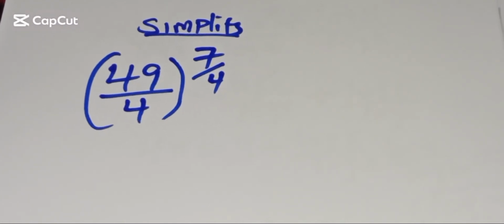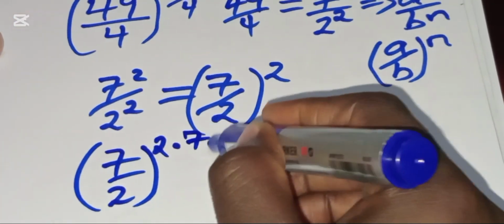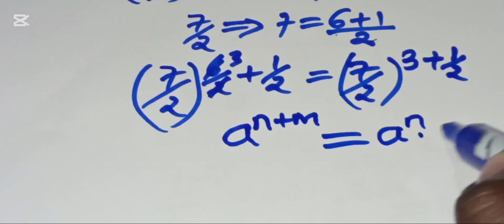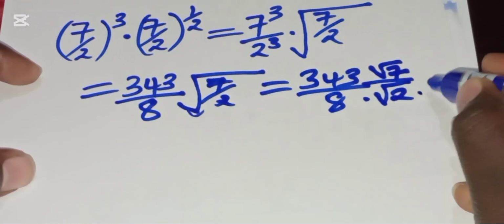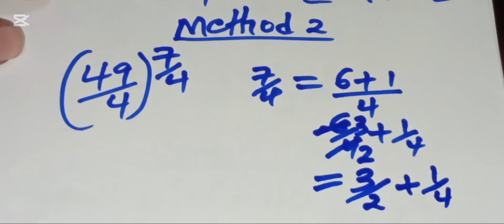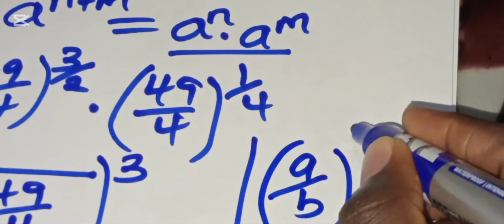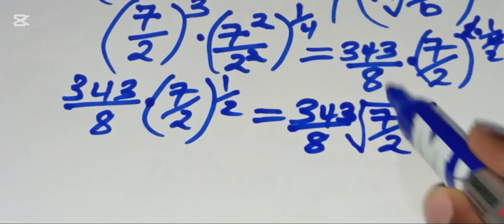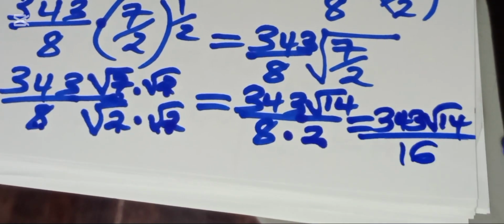Germany | Can you solve this?| Hard Olympiad Math Simplification Problem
Welcome to our wonderful math family! 😍✨ In this video, we tackle a tough yet exciting Math Olympiad Algebra question that will sharpen your problem-solving skills! 💥 Whether you're preparing for the Math Olympiad, working through Grade 8 or 9 math, or interested in advanced algebra and exponential equations, this is the place for you!